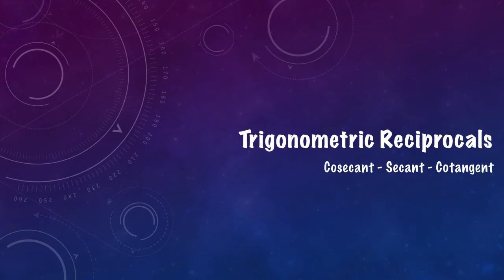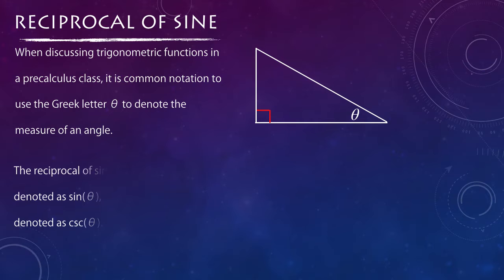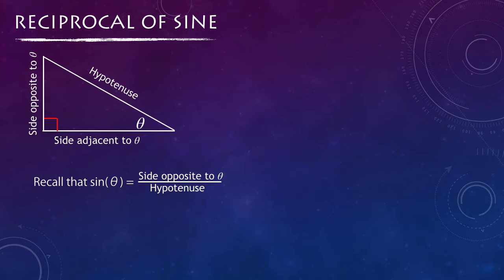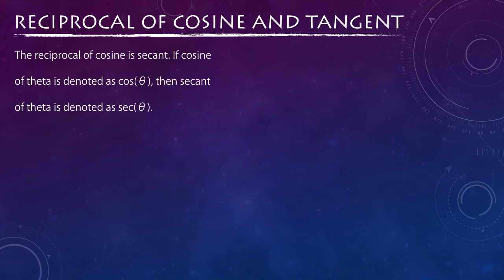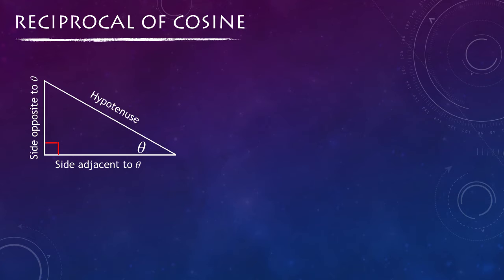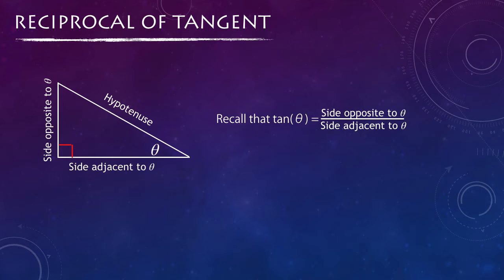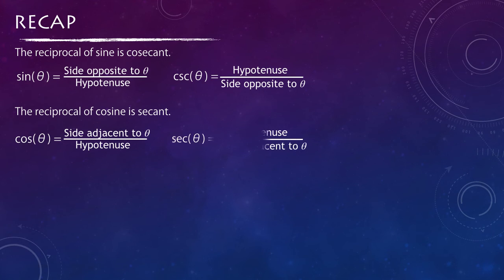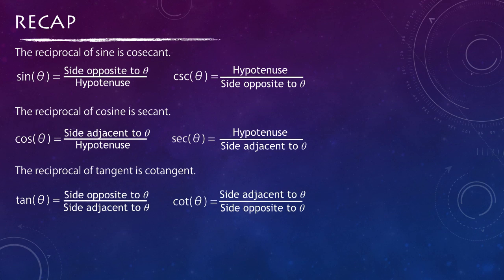Trigonometric Reciprocals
Defining trig reciprocals.